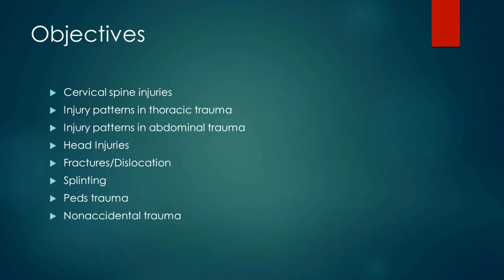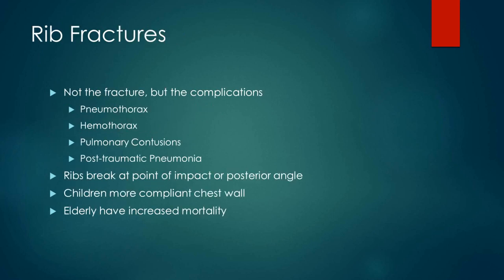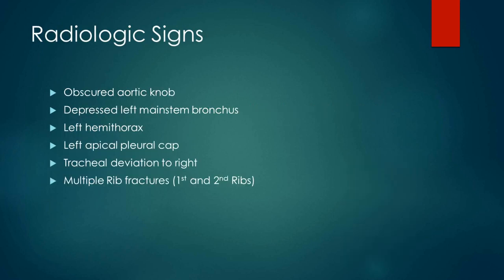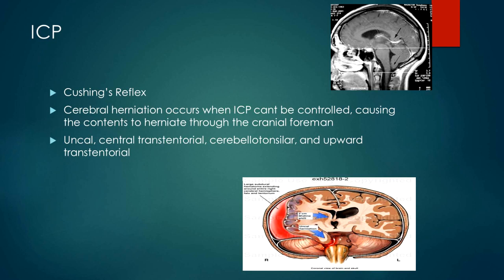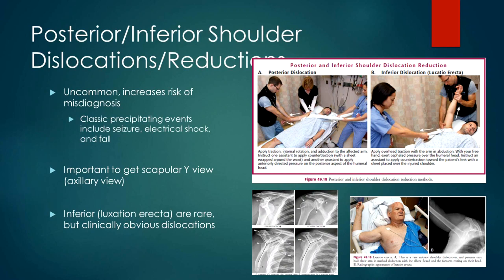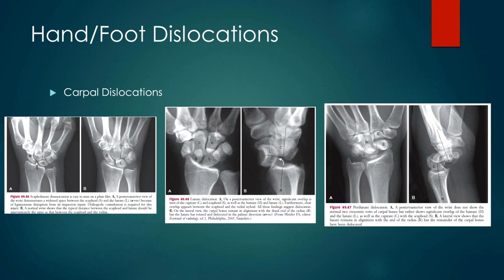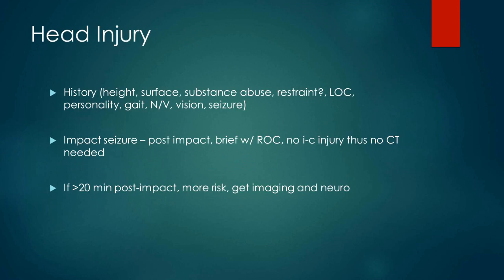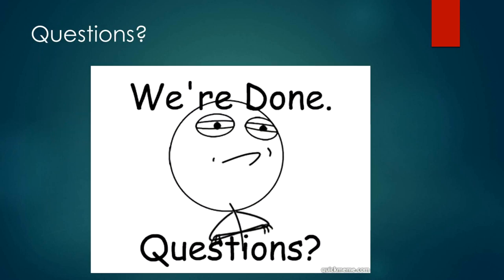COMAT EM Review Trauma Injury Patterns default d892723e